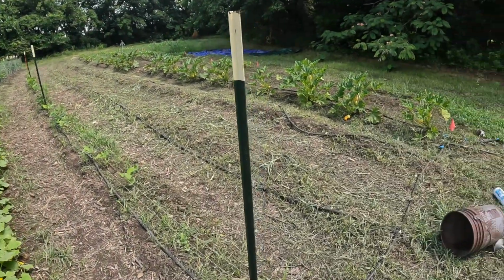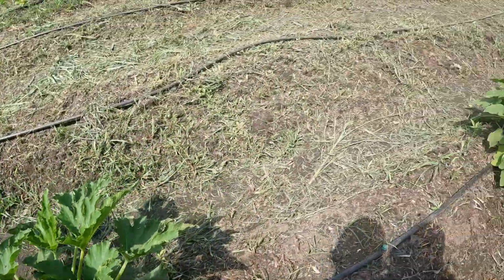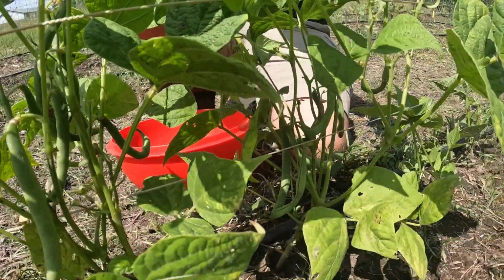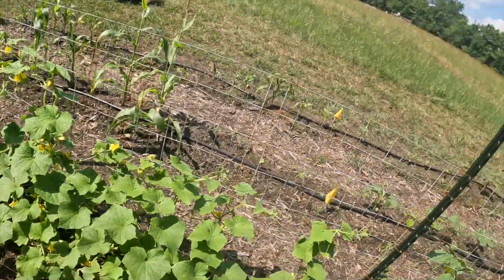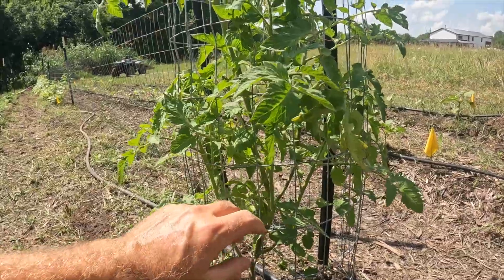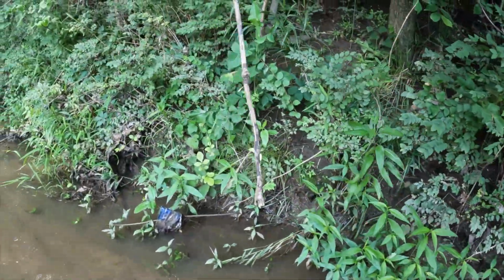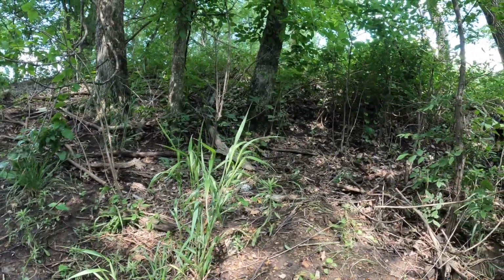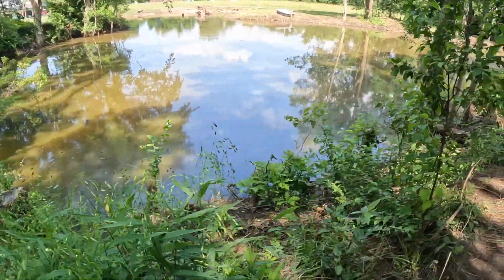First time Gardener first time pick ￼homesteading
After working a garden since it was still freezing outside the first fruits are so important.  We have been grinding at this garden since February and its about to pay off.  Now that the heat of summer is upon us it's time to start seeing our plants thrive, and that means producing FOOD.  Ellie and I are gong to go pick our first fruits and then donate them to a widow in the church who's husband used to grow a garden for her.  It was such a blessing to us to be able to serve her in this capacity however we didn't show any of that as that is something not for everyone to see.  Remember if you don't see anyone good then be that someone good everyone else is looking for, in JESUS name.  Jesus loves y'all!